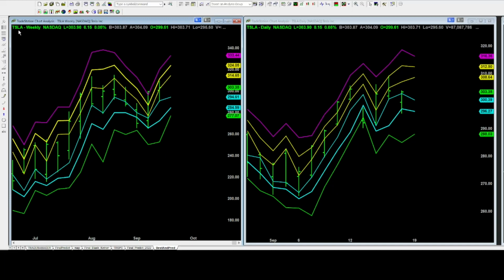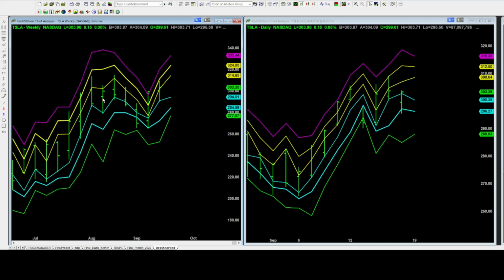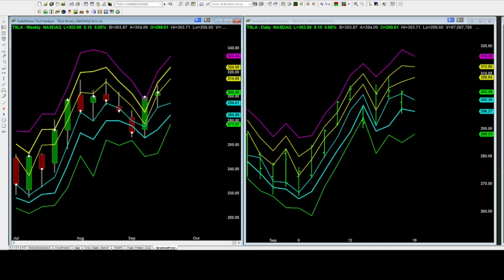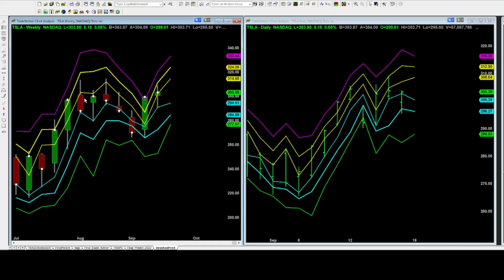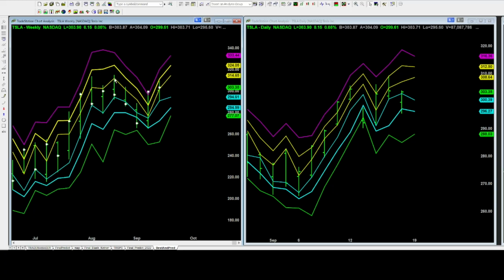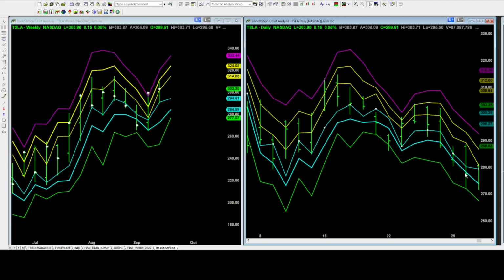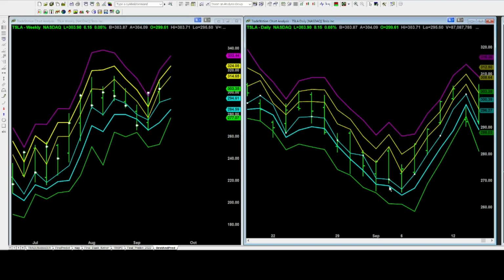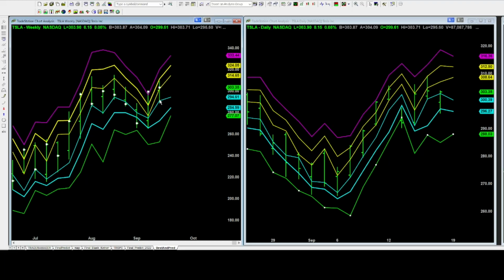#100 TSLA Stock Price Forecast, How Trendline Works? -#99 Predictions Accomplished with $0 / $2 Diff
#100 TSLA Tesla Stock Price Forecast, How Trendline Works? - #99 Predictions Accomplished with $0 / $2 Difference from Actual Weekly High/Low Price